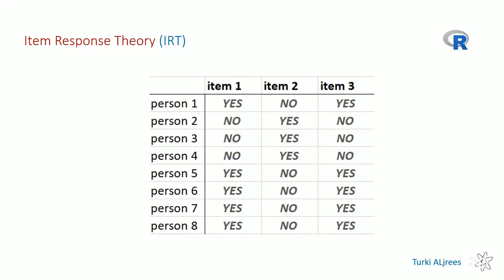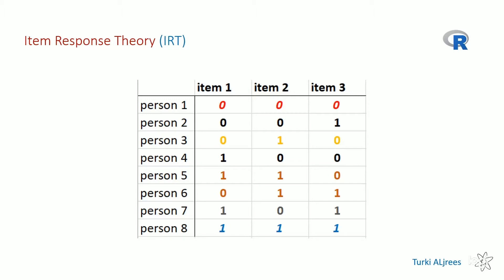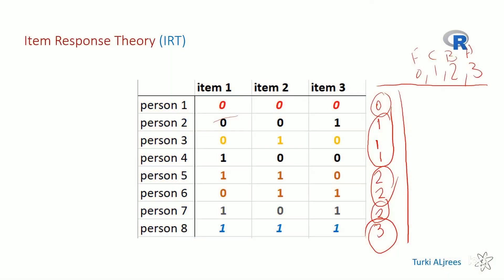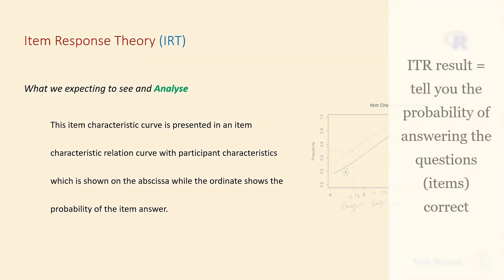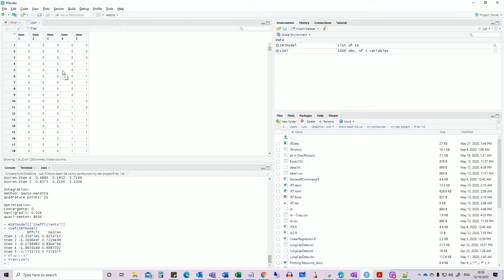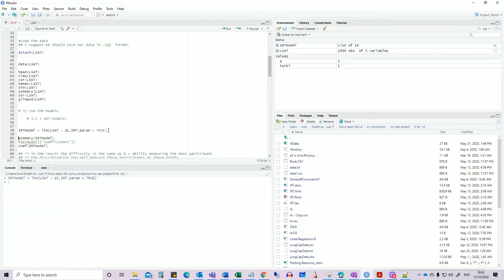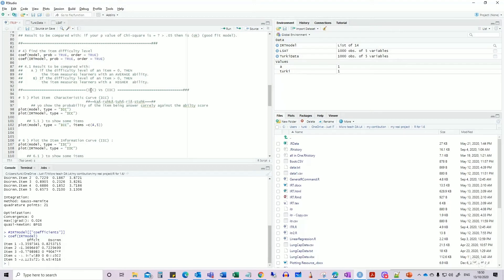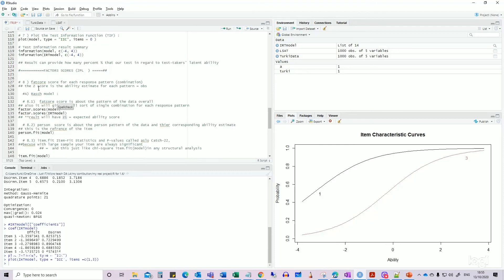R - Item Response Theory in R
Simple tutorial on  Item Response Theory Using R to analyze responses to tests or questionnaires with the goal of improving measurement. To get the code used in the video visit  :